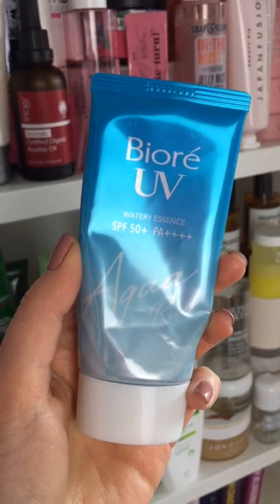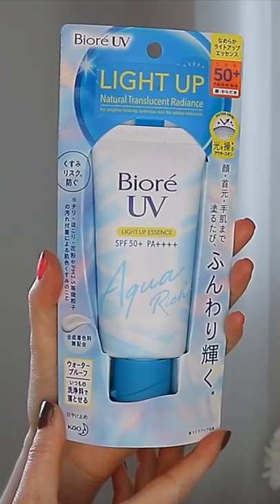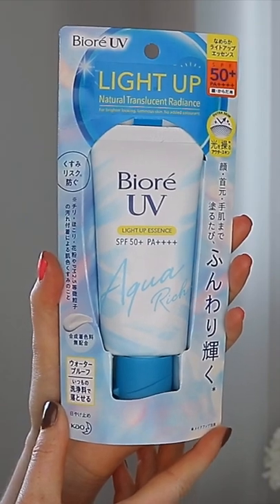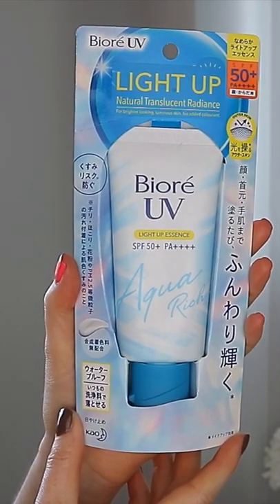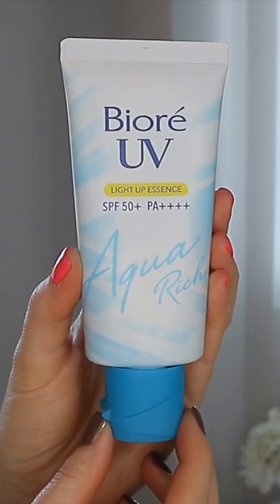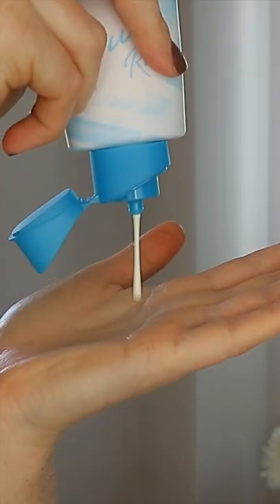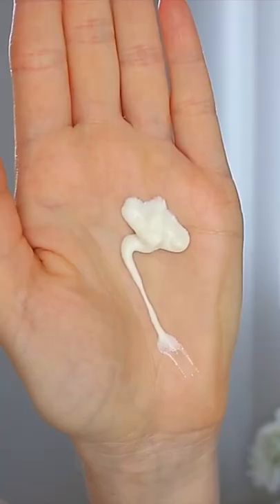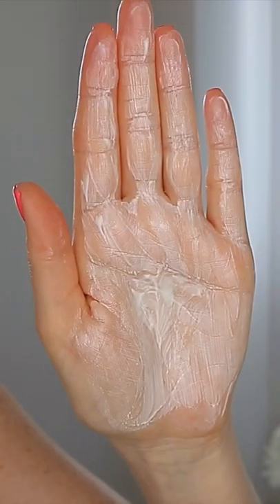BIORE UV AQUA RICH WATERY ESSENCE SPF50 💦🌞🌊